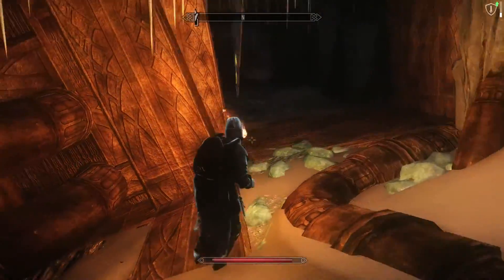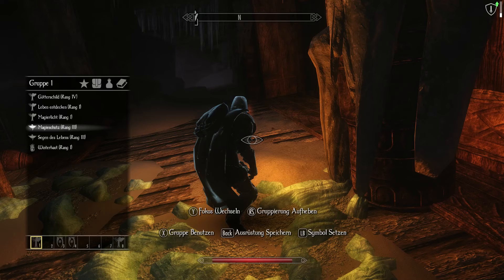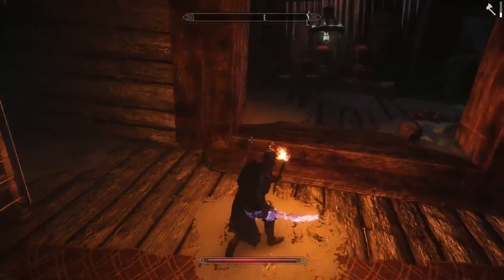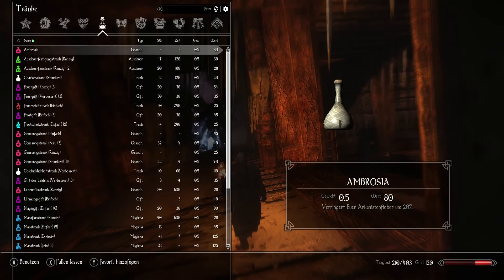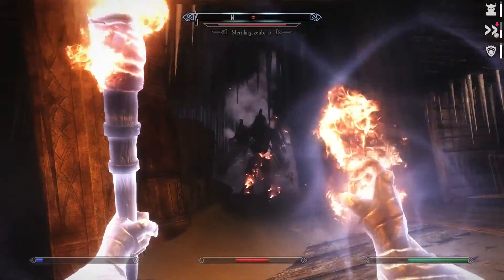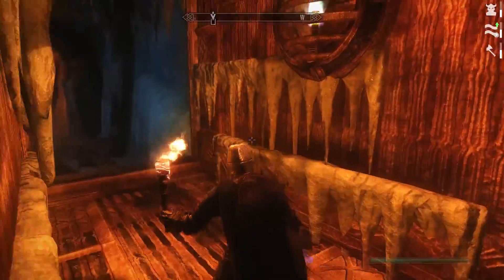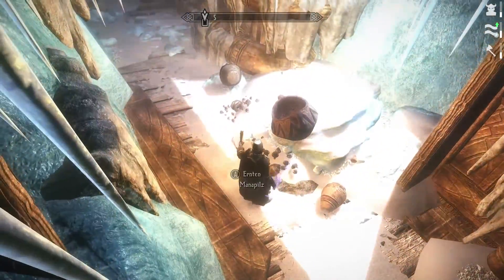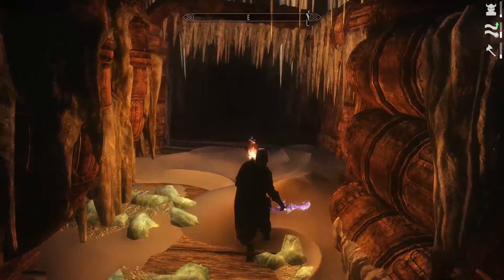Lets Play Enderal 63 (english translation)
We continue to explore the gigantic crashed starship...